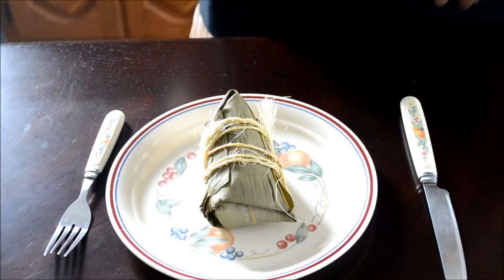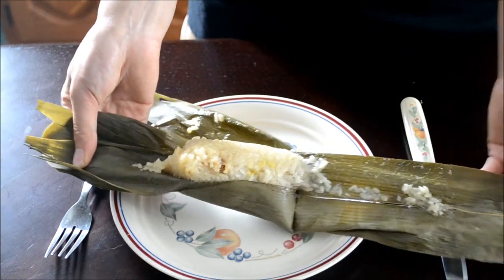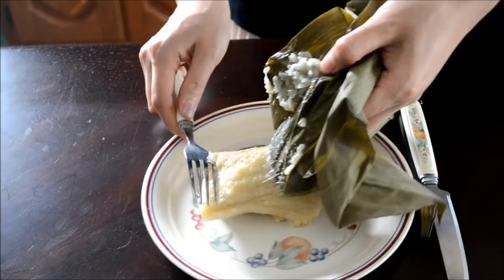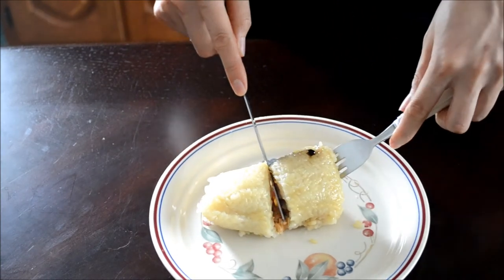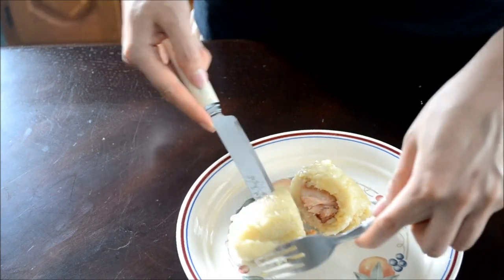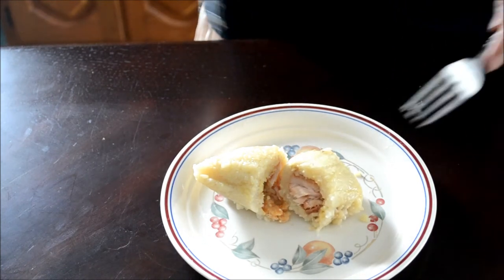粽子 (Sweet Rice Wrap with Bamboo Leaves)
Sorry about the sound quality. Couldn't figure out how to fix it =(

Ingredients:
8lb  Sweet Rice
8lb  Pork Belly
30pc Dried Shitaki Mushroom (whole)
3 oz Dried Shrimps
2 cups Dried Green Peas (Skinless)
1 pk of Dried Bamboo Leaves
1 roll of cotton or grass strings (preferably not plastic or colored strings)

Makes 60 Zong Zi

Preparation:
Sweet Rice - Wash til water runs clear. Soak in cold water for at least 8 hours

Pork Belly - Cut into 2 inch cubes. Marinate the pork with seasonings (soy sauce, salt, cooking wine, pepper, five species and sugar) for at least 8 hours.

Shitaki Mushroom - Wash and soak in cold water til it's soft. About 2 hours. Once it is     soften cut the steam off and cut the mushroom into half.

Dried Shrimps - Wash and soak in cold water for 2 hours. Once soften, drain and towel  dry. Toast shrimps on skillet with a little soy sauce.

Dried Green Peas - Wash til water run clear. Soak for at least 8 hours.

Bamboo Leaves - Bring a large pot of water to a boil. Once water boil add the bamboo leaves in the pot and let it soak to soften. About 10 - 15 minutes. Note: the larger the pot the better.